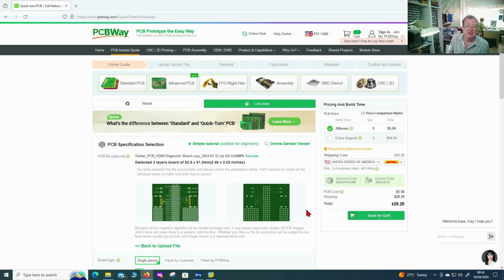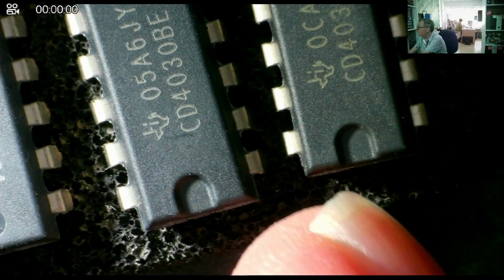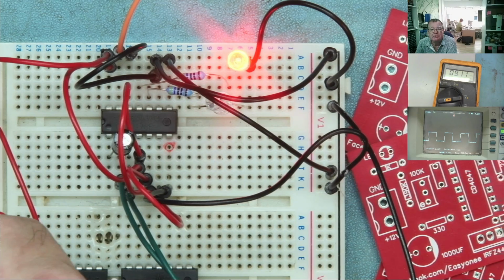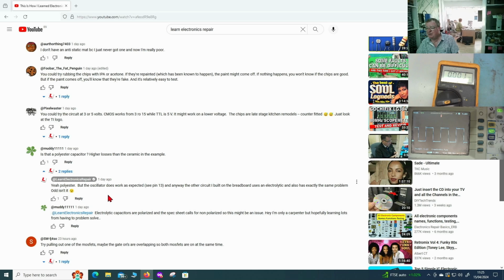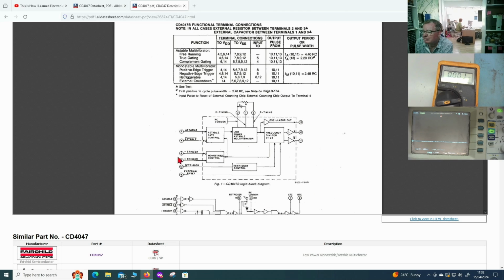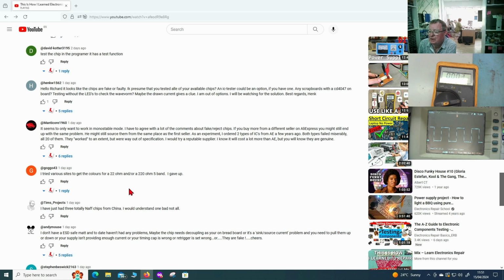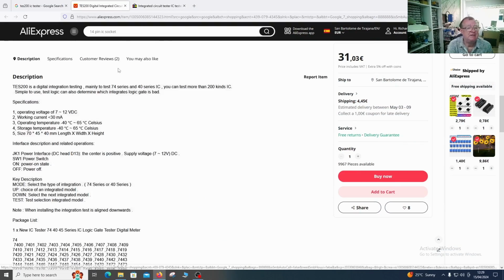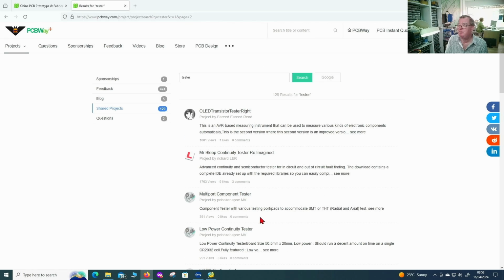This Is How I Learned Electronics Repair Part 2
I think the best way to learn electronics repair is by fixing things. A great way to start, and the way that I did it, was by building electronic projects I found in books and magazines and fixing them when they didn't work. Usually because i had done something wrong! A good thing about this learning method is that you have schematics and often a description of the circuit operation. The fact is, if you cant' repair with schematics you ain't gonna learn to repair without them.  Even now I love to play around with projects and still find problems that challenge me.  Here is a good example. In part one I asked subscribers to make suggestions about what they would like to check, in this part I try the various ideas that were posted.

Zoyi ZT-DQ02

4KV Breakdown Tester

30V 10A PSU

QUICK 861DW

PROS'KIT SS-331H

Trinocular Microscope

NC-559-ASM FLUX

HX-T100 SOLDER